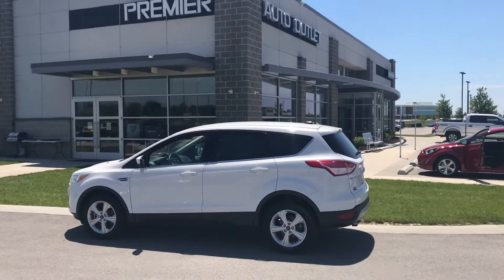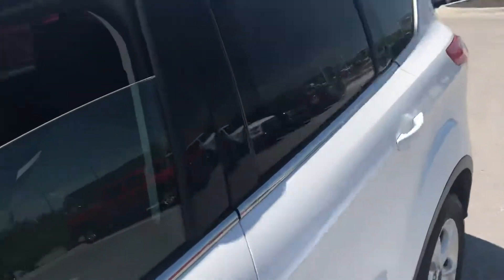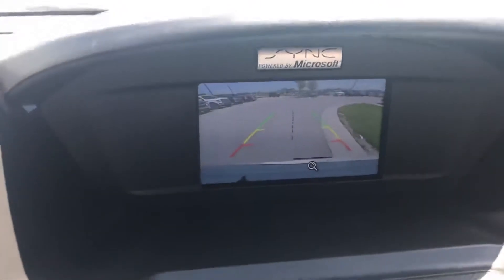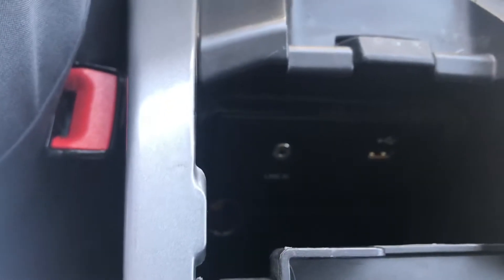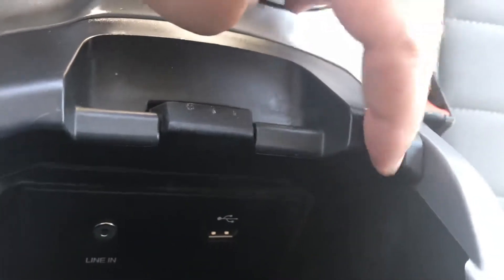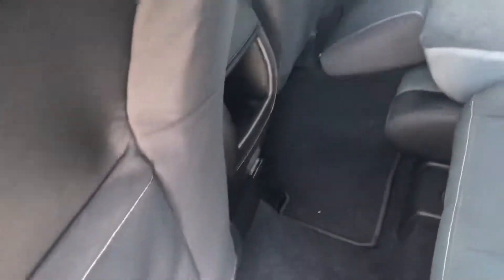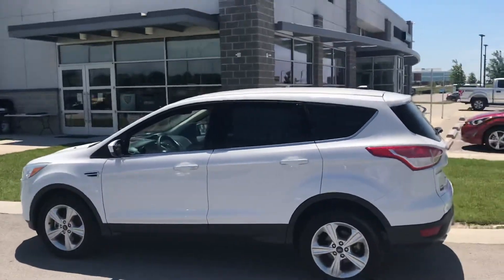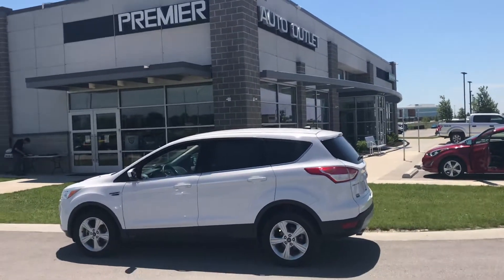June 1, 2020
Hailee’s 2015 Ford Escape AWD